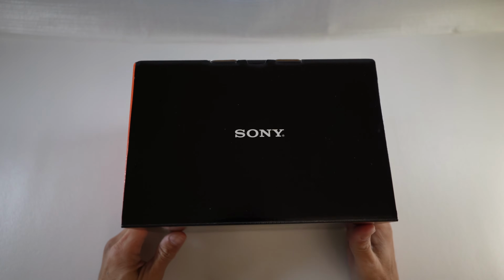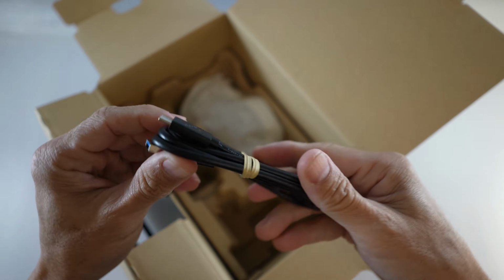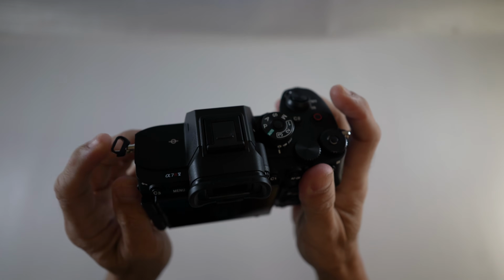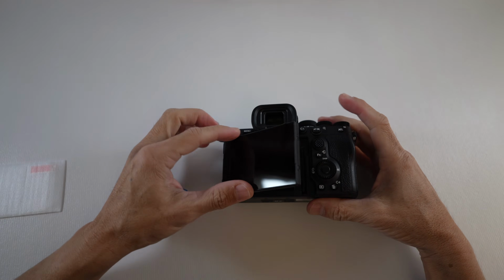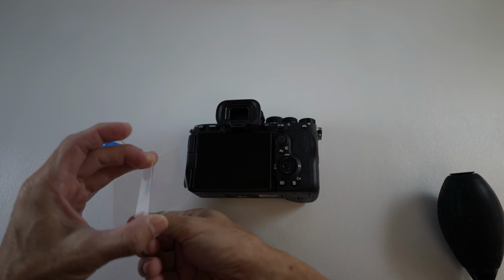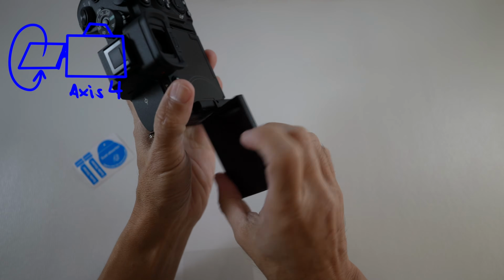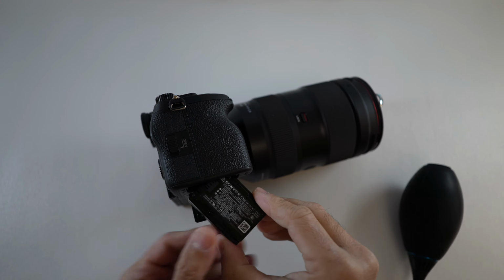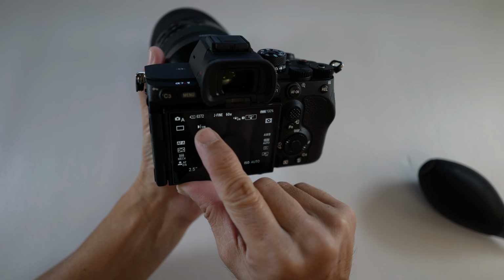Sony A7R V Open, Setup, and Go (Unboxing Long Edition)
0:00 - Intro
0:12 - Unboxing (quick jump-cuts)
1:21 - Camera Body
1:34 - LCD Screen Flipping
2:06 - Checking Dials, Buttons, etc.
3:07 - Screen Protector
6:03 - Tamron 35-150mm f/2-2.8 Lens
6:32 - Put in Battery & Turn on
7:18 - CFexpress Type-A Cards (Delkin Brand)

So here’s another (quick) unboxing video of the new Sony  A7R V—But with Essential setup such as putting on the screen protector. Preparing To then GO out and shoot right away.

Hope you could comment on my jumping-cutting technique.

In this video, I'm just setting up my New Sony A7R V to get ready to go. Hear me talk through what comes in the box. See me put on a screen protector. See me put in the CFexpress cards and battery.  See what lens I use (Tamron 35-150mm f/2-2.8 Di III VXD). Turn on the camera and go through quick settings. But you won't see me go out and use the camera, that would be for another video.